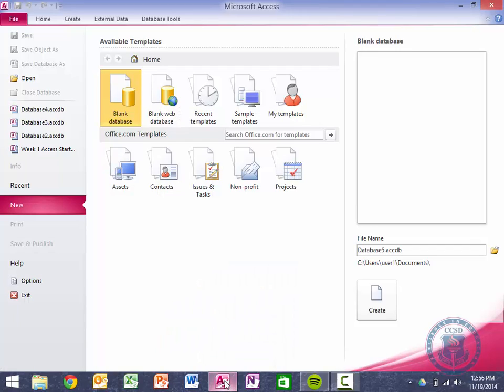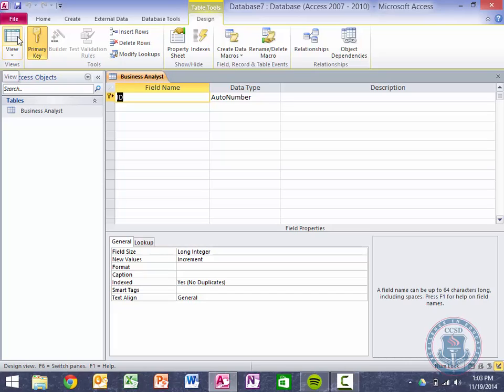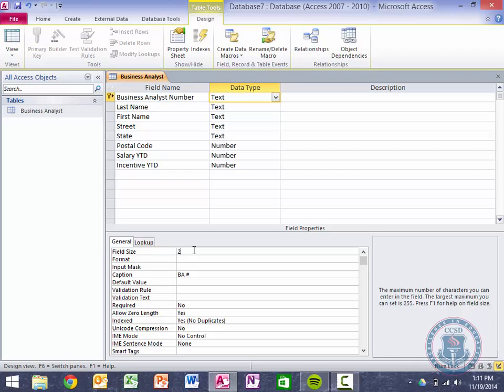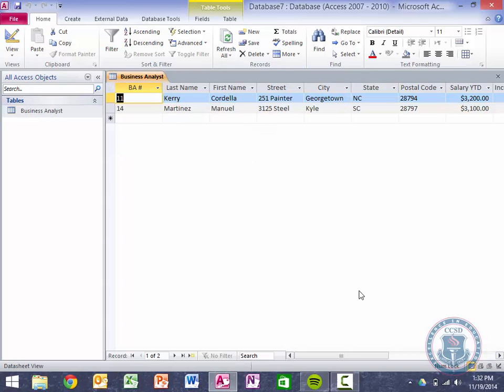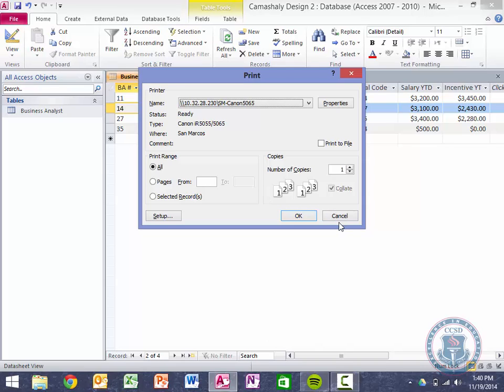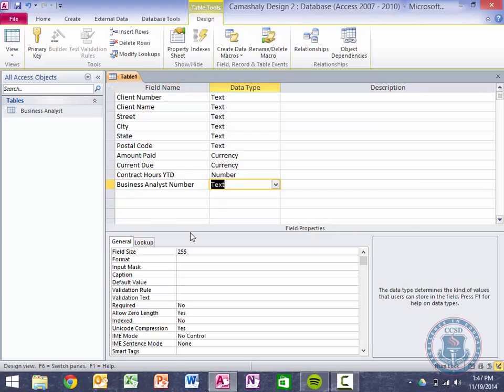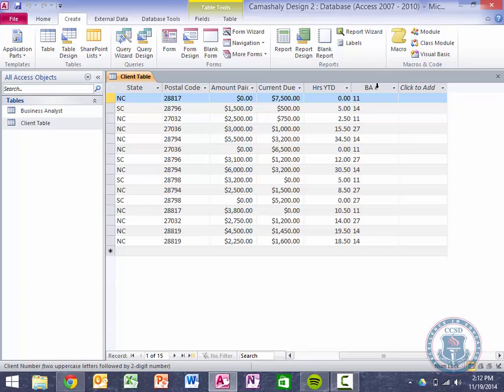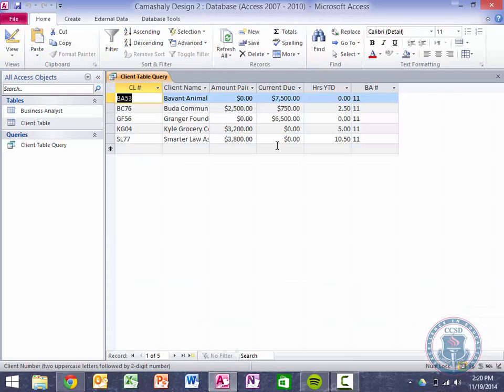APP126 - Chapter 1 - Microsoft Access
Mr. Greer